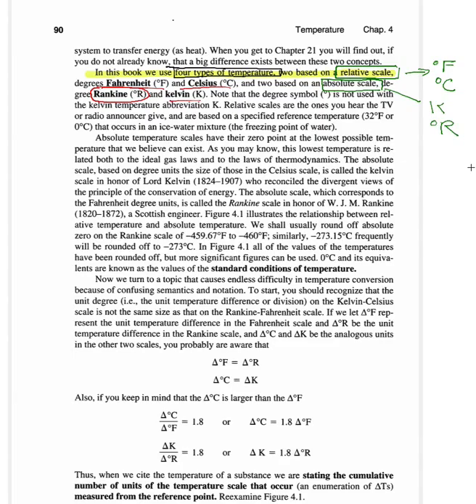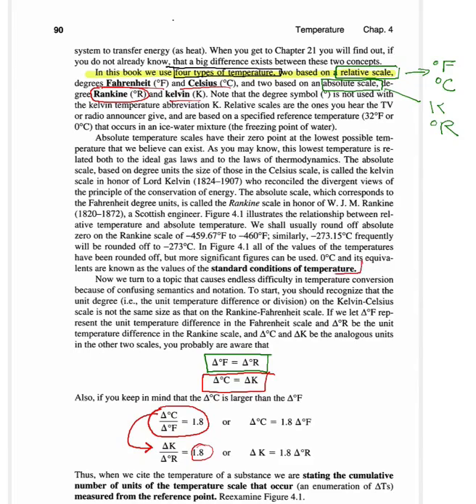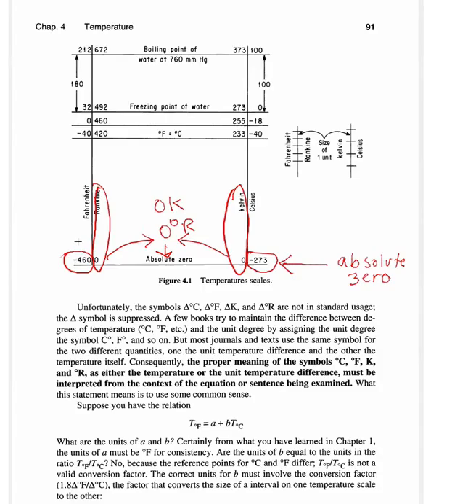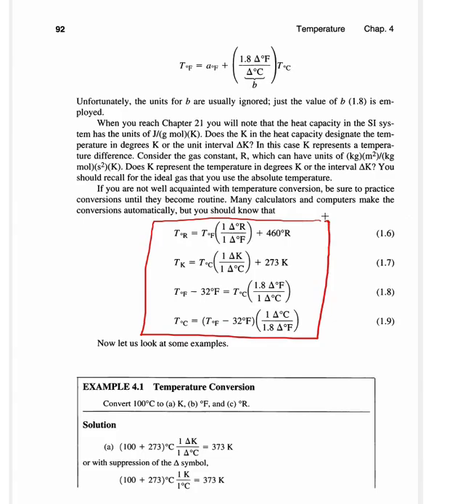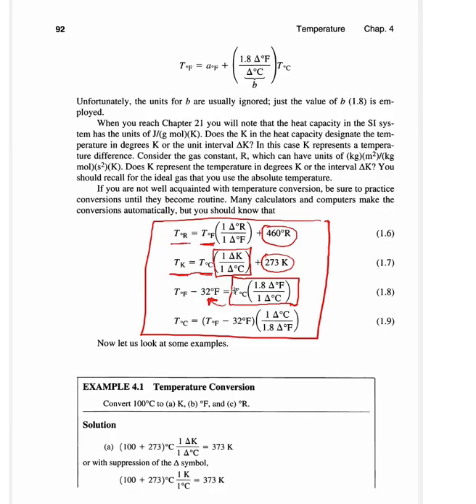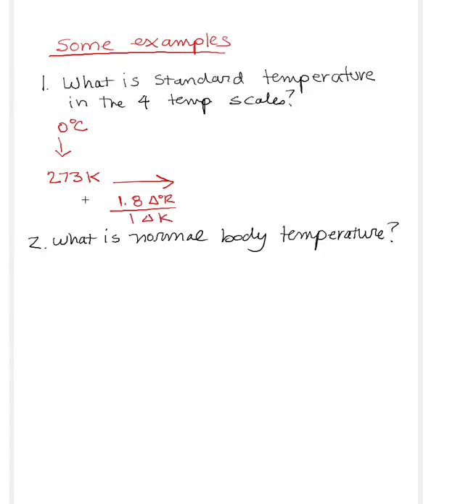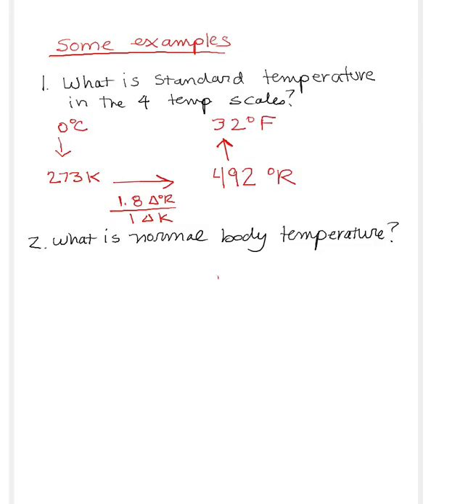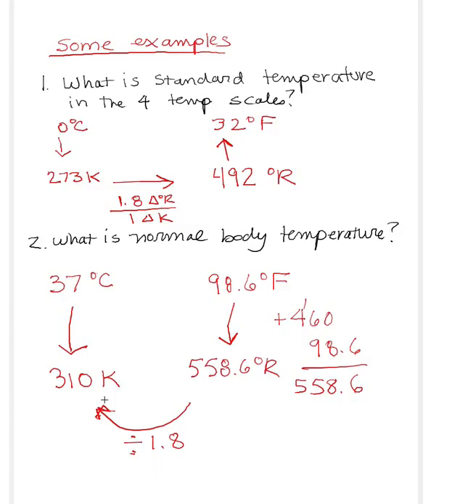BMED 2210 - Temperature Scales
Dr. Le Doux's lecture on temperature scales